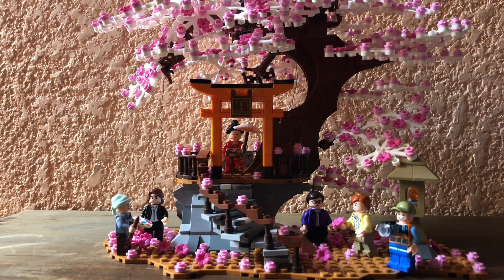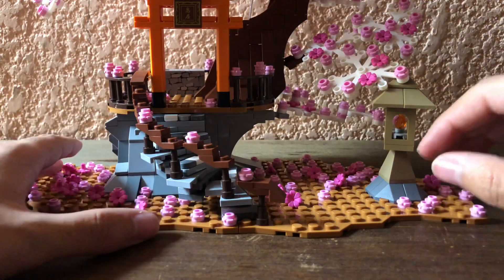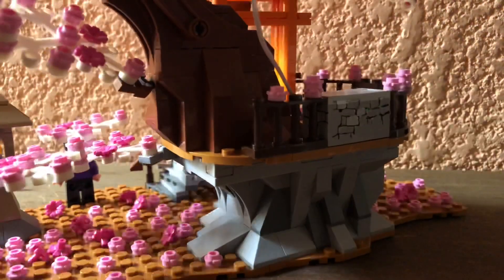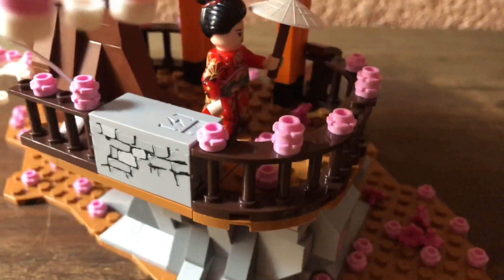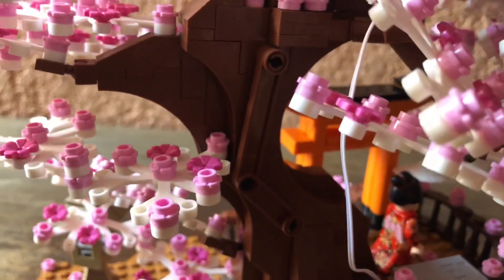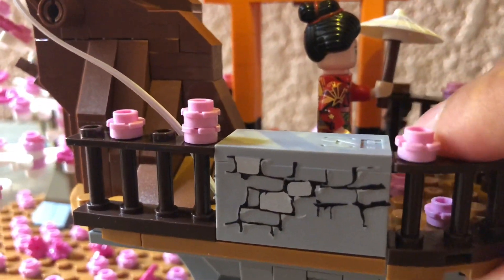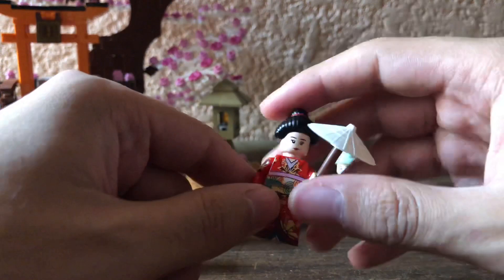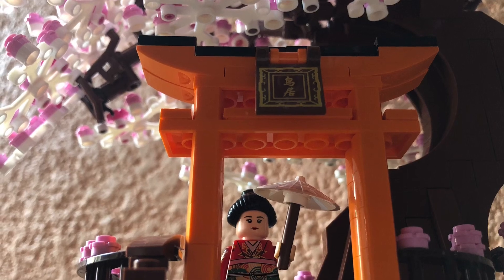Sakura cherry blossom tree LEGO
hi everybody, check this lego sakura cherry blossom tree, from aliexpress, de la marca sembo blocks, 1167 pieces, 6 figures, and a lot of flowers, i invite you to my Instagram where I have picks of new, and cool thing from lego, megabloks and megaconstrux